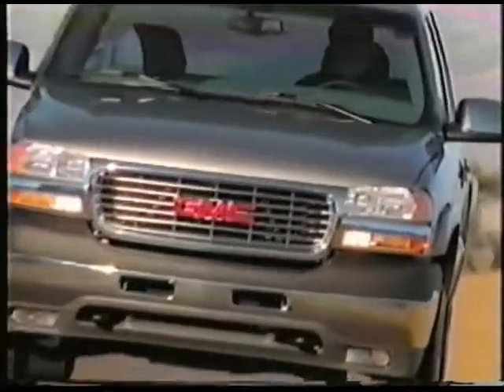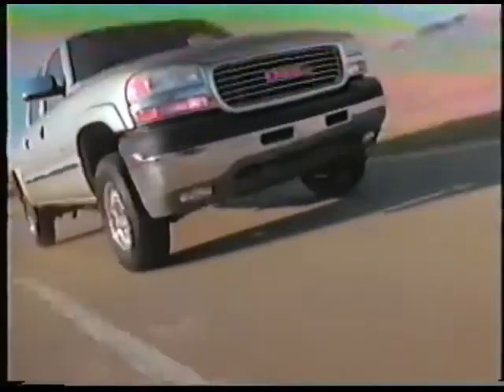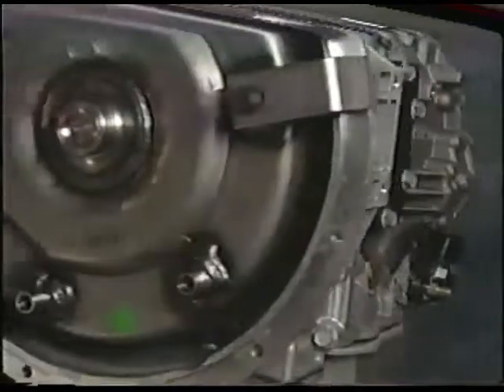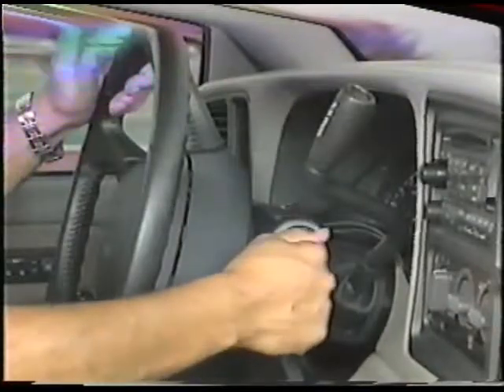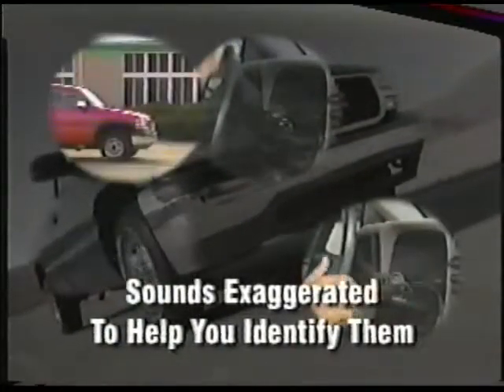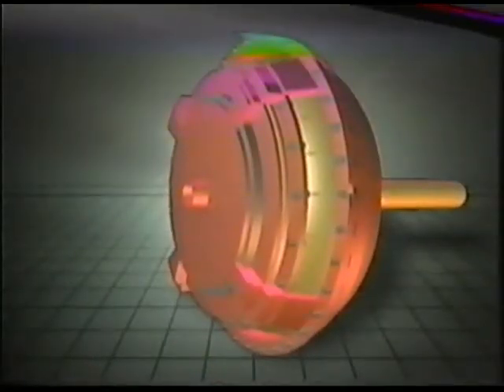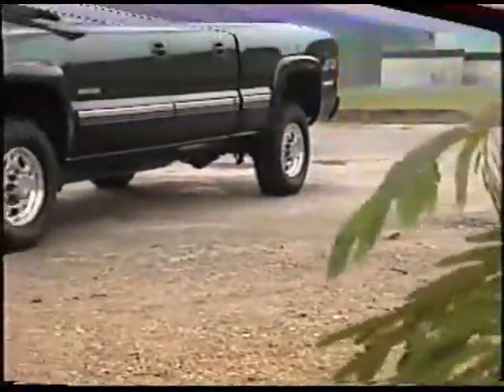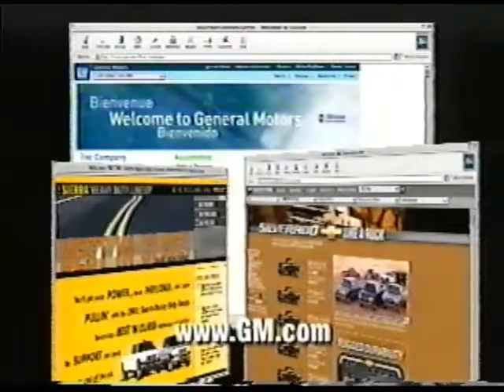GM Promotional Video: Allison 1000 5-Speed Automatic Transmission [VHS Rip]